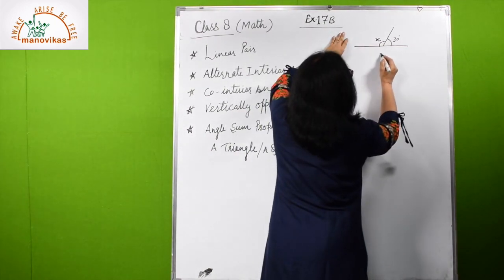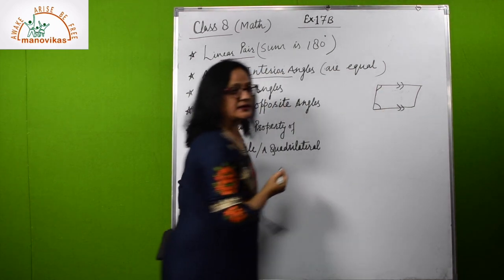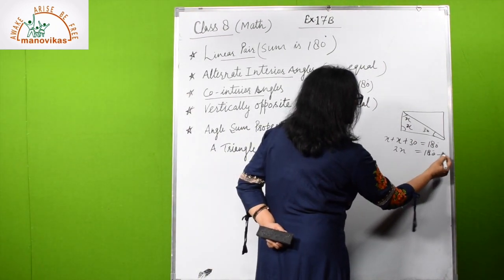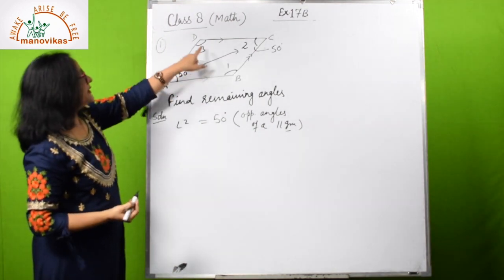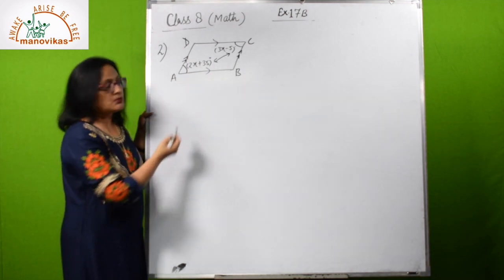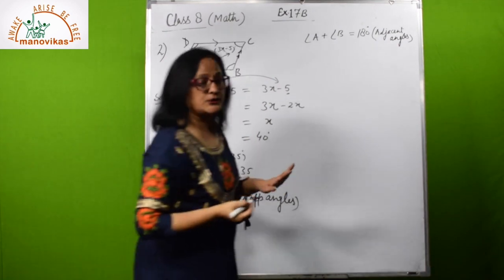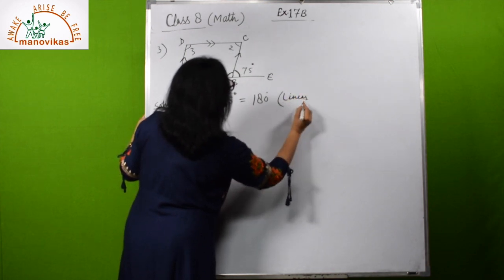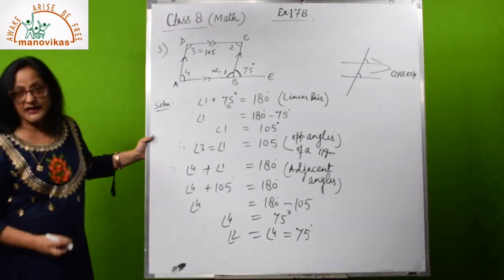Class VIII Maths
17B Linear pair